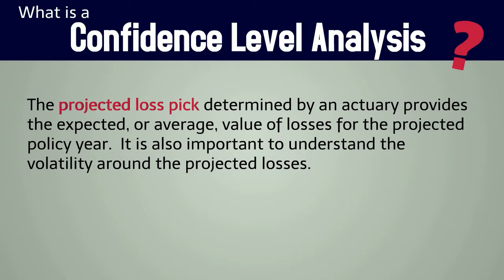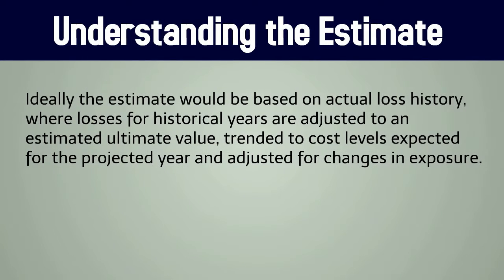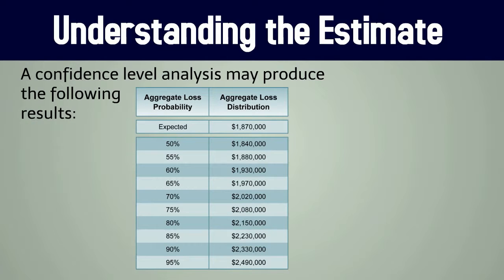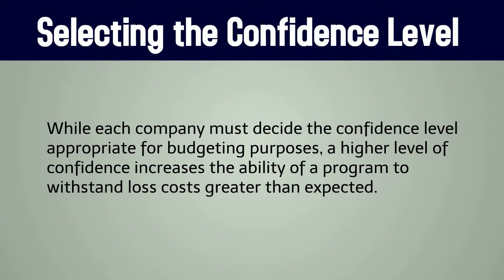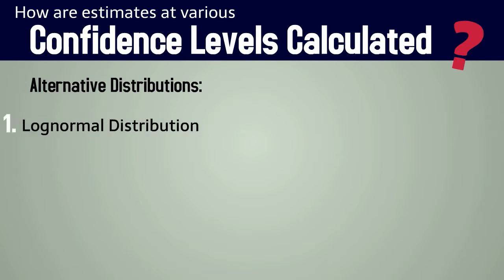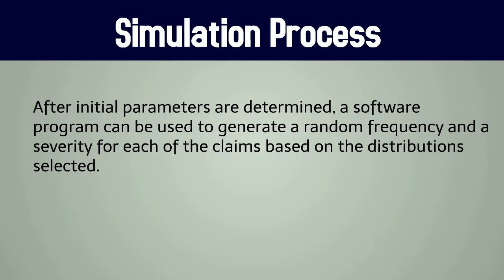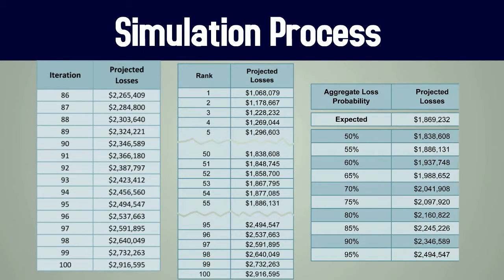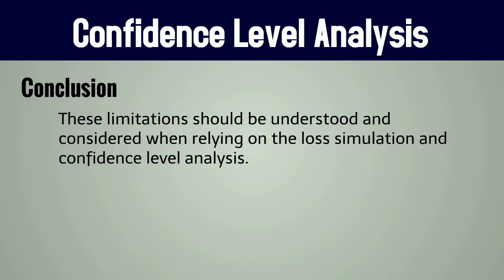RISK66® Volatility of Losses at Different Confidence Levels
This video discusses how a confidence level analysis is created around a loss pick.